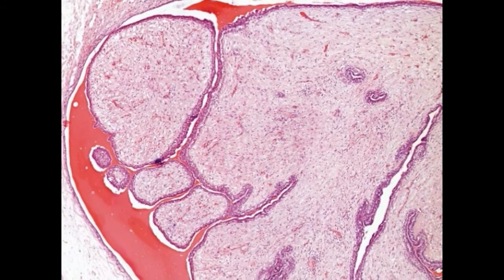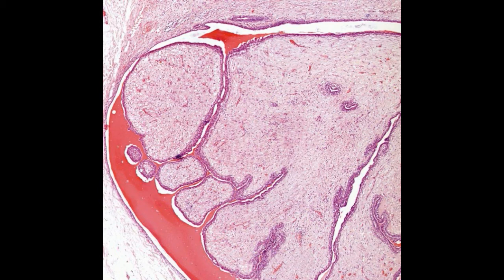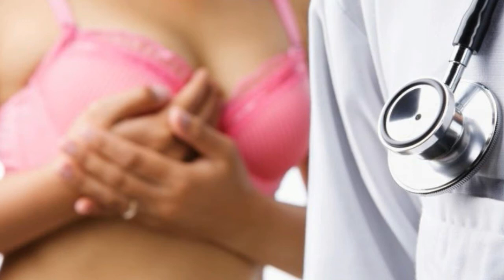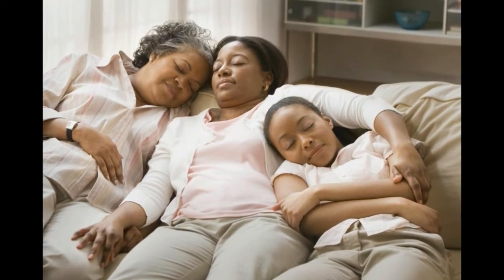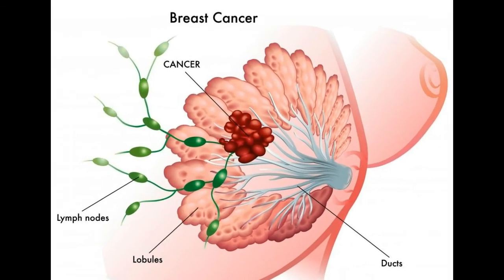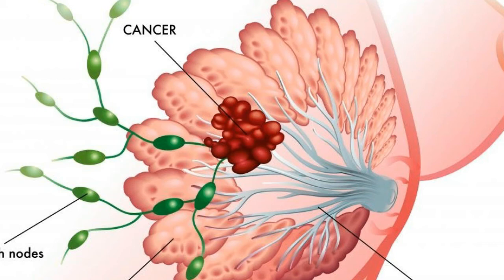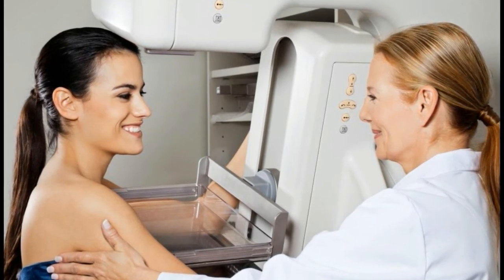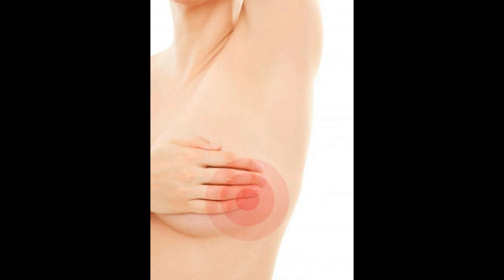What do Breast Cancer Lumps Feel Like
breast cancer lumps
breast cancer 3 stage
2nd stage of breast cancer
how to tell if a breast lump is cancerous
how to know if a lump is breast cancer
breast cancer lump size